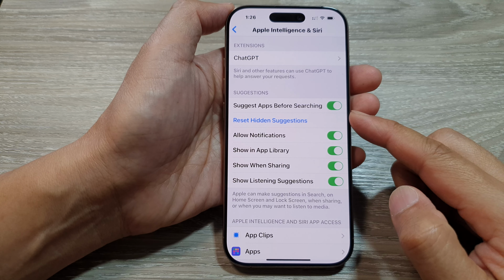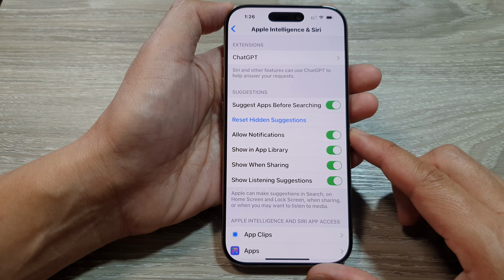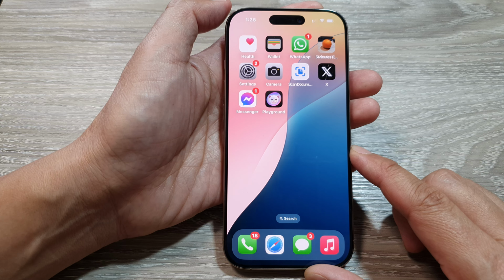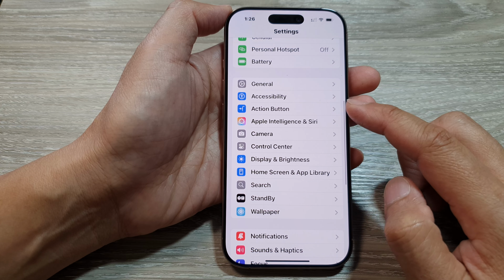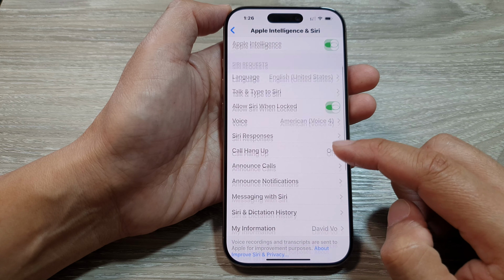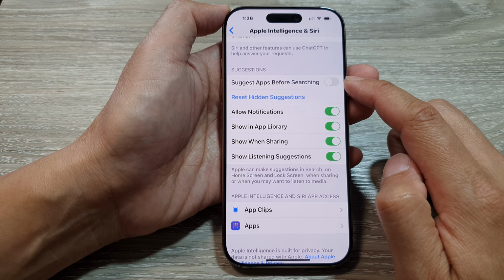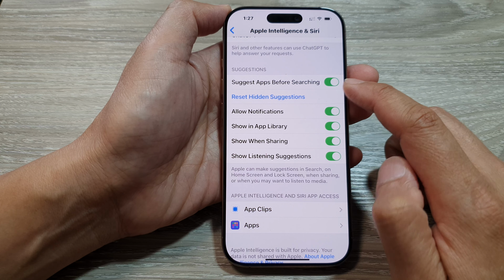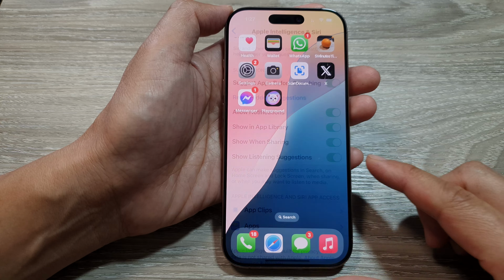iPhone 16/16 Pro Max: How to Turn On/Off Apple Intelligence & Siri Suggest Apps Before Searching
Learn how to turn on or off Apple Intelligence and Siri's ability to suggest apps before you start searching on your iPhone. This guide will help you control whether Siri suggests apps based on your usage or habits, enhancing your app search experience.